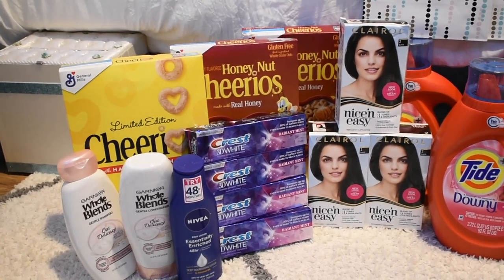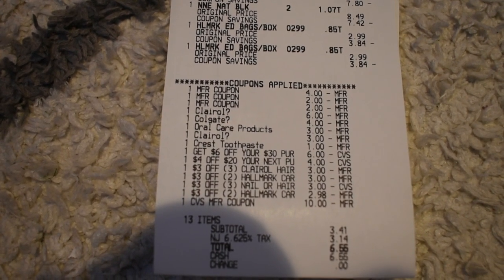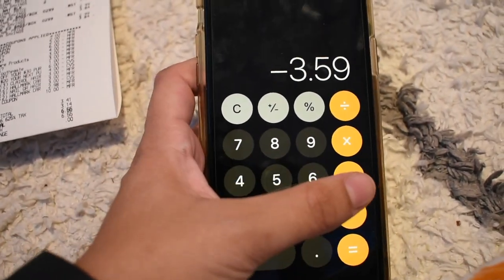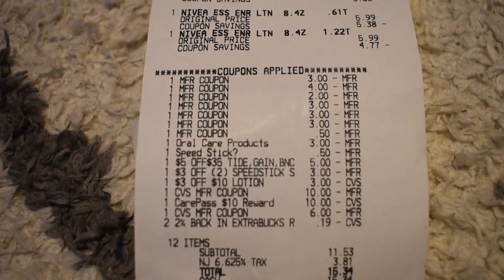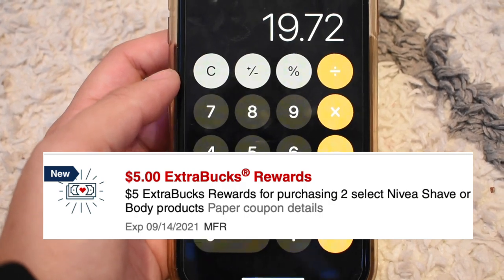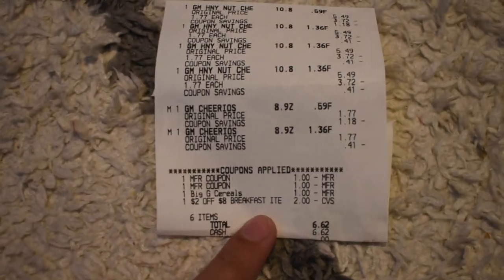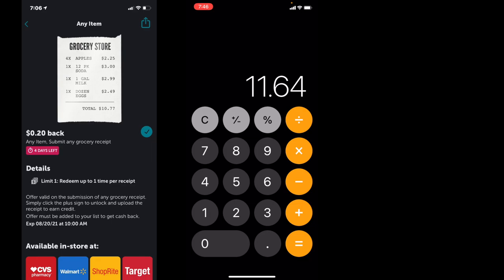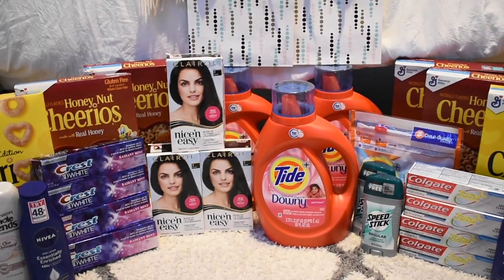🔥2ND CVS HAUL! 31 ITEMS FOR UNDER $10 🔥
Hey Guys!! 👋🏼 In today's video, I share with you my second cvs haul for the week of August 15th! These deals are good until August 21st! AHH! This haul has to be one of my favorite hauls! We love some extremely cheap tide products!! If you have any questions about anything let me know down in the comments below and I will reply to you ASAP!

•FAQ•

16 years old

❥What's your disease/illness?
I used to have "interstitial lung disease." I am now a post-transplanted patient! I received a double lung transplant! I do take daily medications now & I receive treatment to help with rejection but it's totally normal!

❥What camera/editing do you use?
I film all my videos on my iPhone XR as of right now! (Hoping to get a real camera!!) and I edit with iMovie /Final Cut Pro:)
UPDATE: NIKON D3400 :)

🎬 HELPFUL  VIDEOS:

➤ How to P & G Everyday Rewards!

I actually walk every Sunday to my local Quick Chek and get my newspapers there but here are links to more coupons I rely on:

     •REBATE APPS •
(EARN UP TO $20 JUST BY SIGNING UP!!)

1k by my birthday??! (September 6th!)